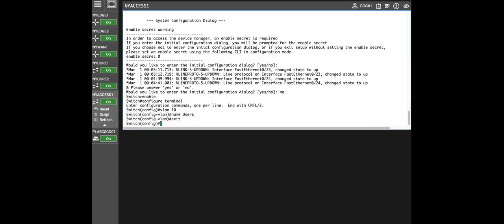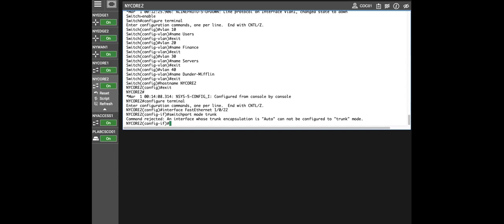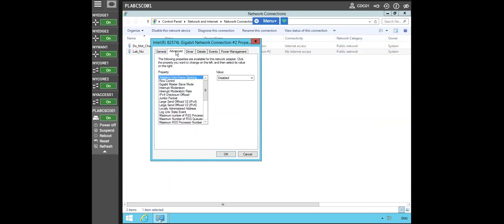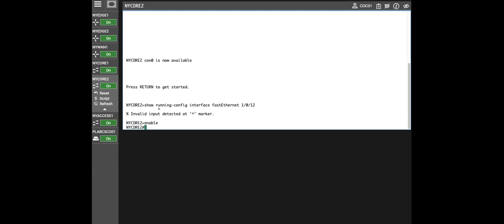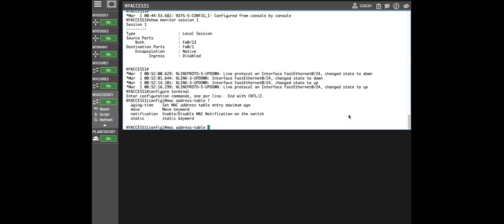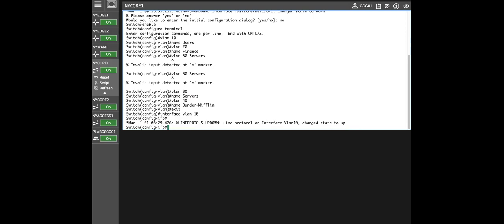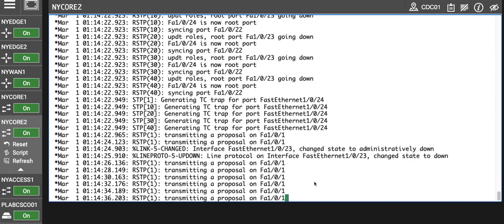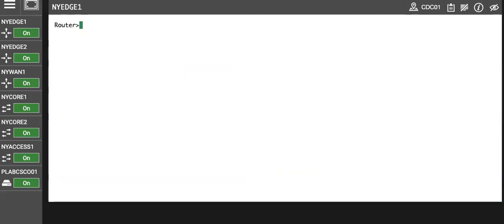Configuring Switching Features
This video demonstrates my proficiency in configuring essential network switching features to optimize network performance, security, and functionality.

Key Areas Covered:

Understanding Switching Fundamentals: Witness how I explain the core functions of network switches and their role in connecting devices within a network.

VLAN Configuration: Observe how I demonstrate the creation and management of VLANs (Virtual LANs), effectively segmenting the network for improved security and traffic management.

Advanced Port Management: Learn how I illustrate the configuration of various port features like access ports, trunk ports, speed and duplex settings, flow control, and port security, ensuring optimal network operation and device communication.

Additional Features: Witness how I showcase the configuration of advanced features like port mirroring, Spanning Tree Protocol, and Power over Ethernet (PoE), demonstrating a comprehensive understanding of switching capabilities.

By watching this video, you'll gain valuable insights into my ability to:

Grasp the various functionalities and configurations available on network switches.
Independently implement essential switching features like VLANs, port configurations, and security measures to enhance network performance, security, and manageability.
Effectively utilize advanced features to further optimize network operations and cater to specific network requirements.

I believe this comprehensive overview effectively showcases my understanding and practical skills in configuring network switching features, making a strong impression on potential employers seeking an IT professional equipped to manage and optimize network infrastructure effectively.